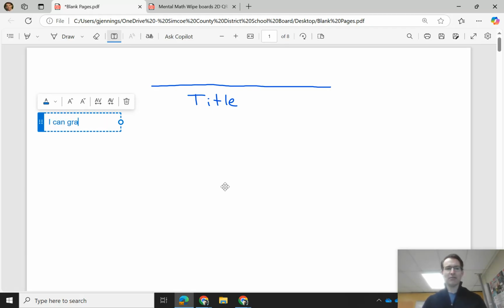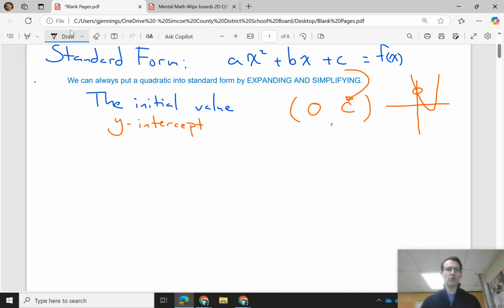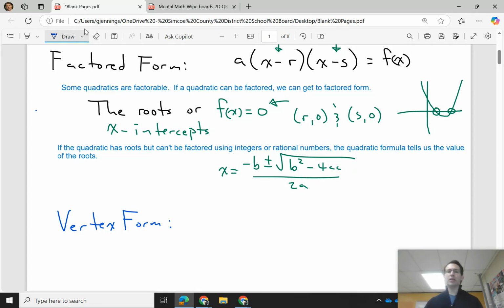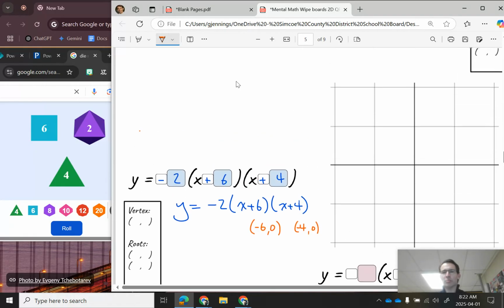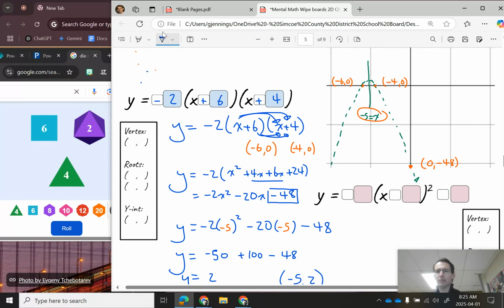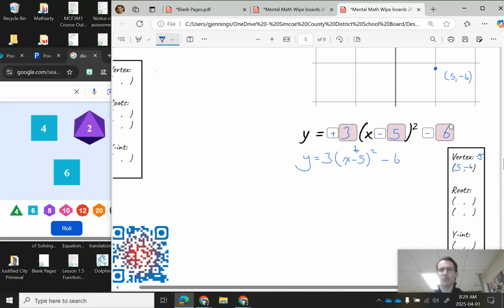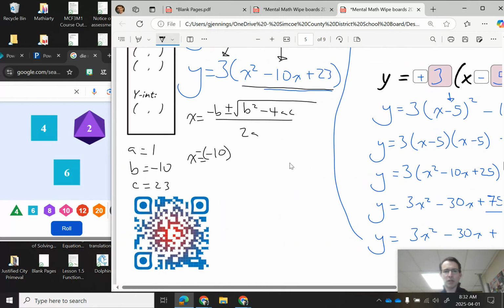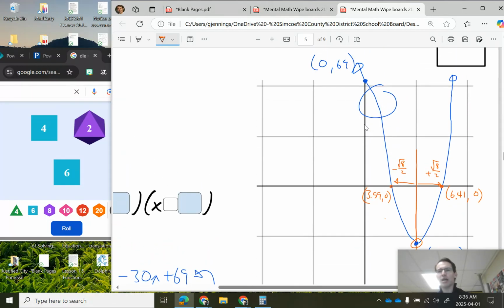2.7 Graphing All Forms of Quadratics